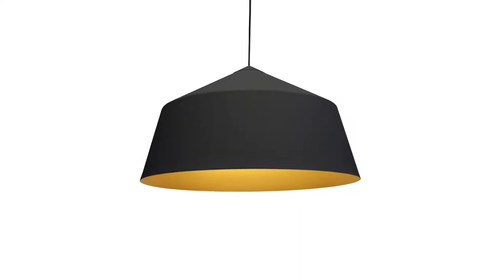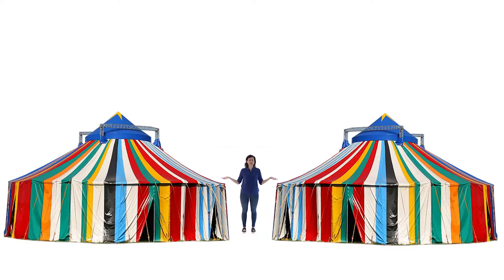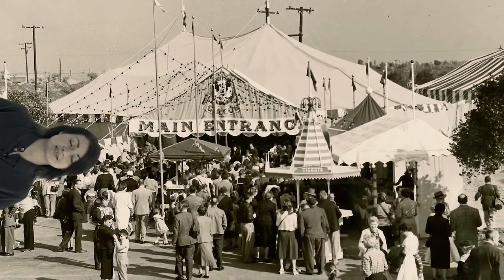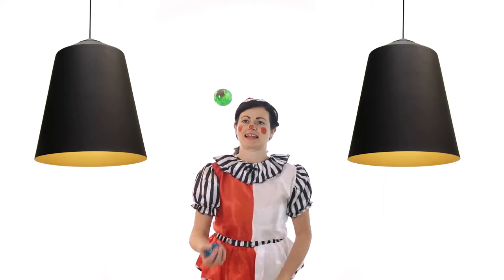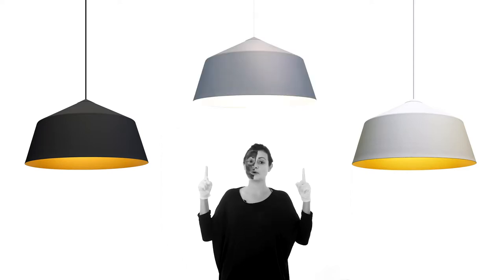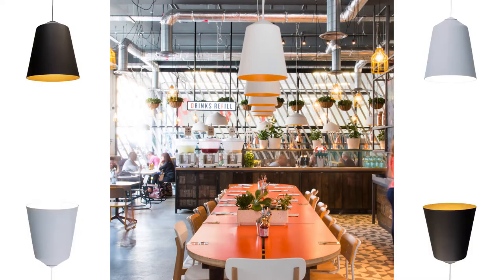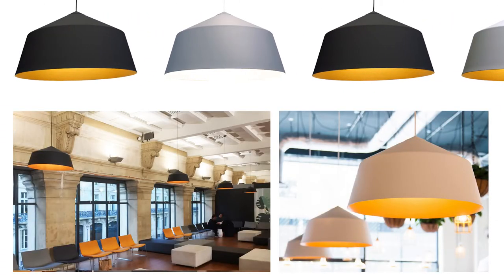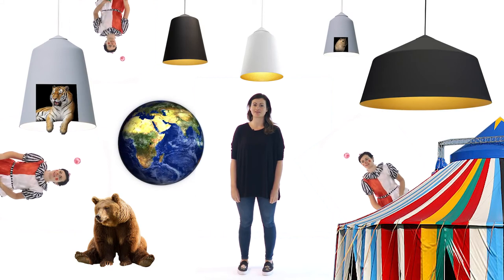I'd like to talk to you about Circus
Our latest video shows you the inspirations behind the classic Innermost pendants: Circus. With tigers, bears and juggling acts; no expense has been spared...